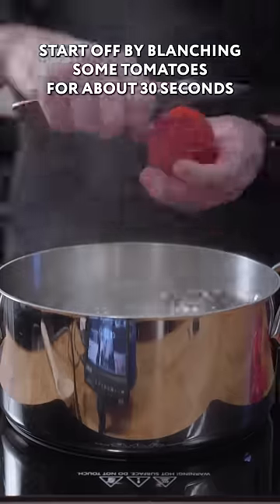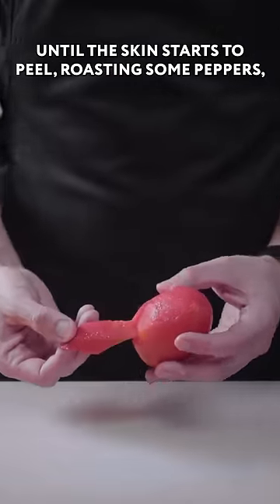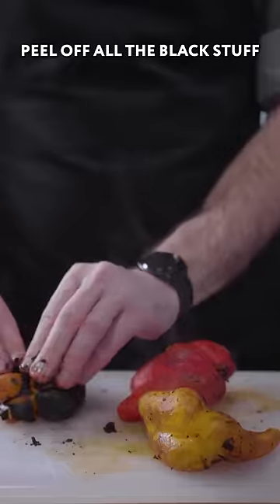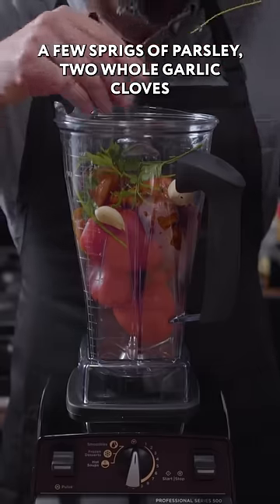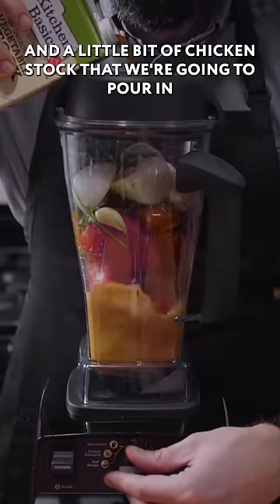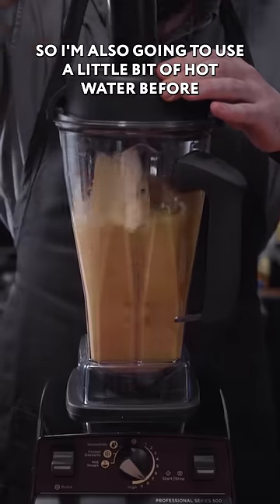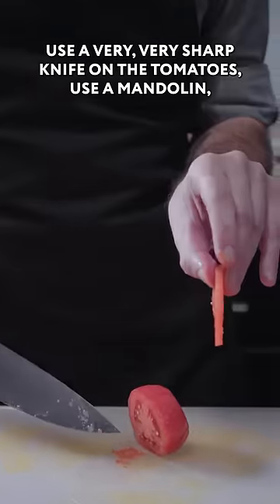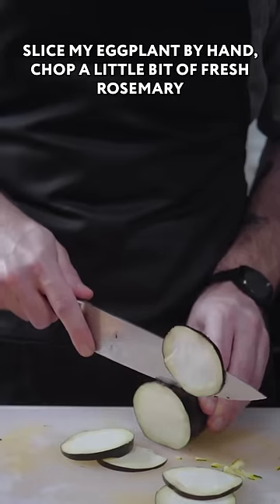How to Make the Ratatouille from Ratatouille